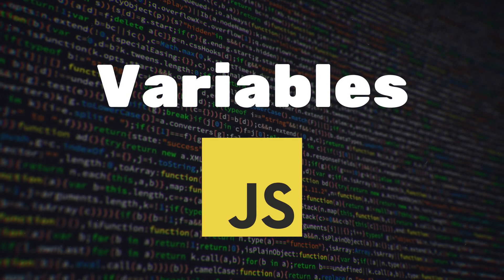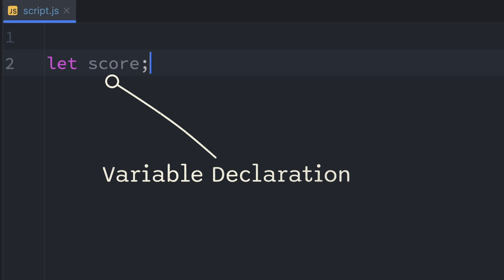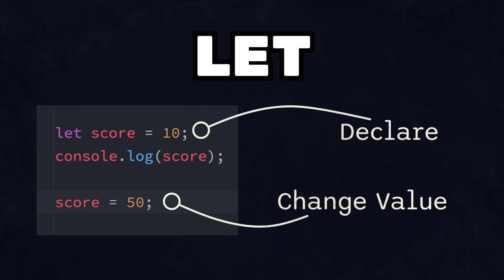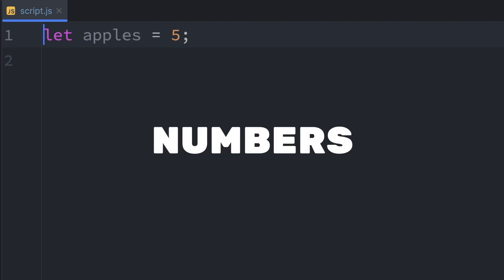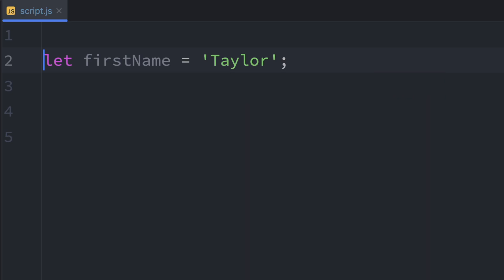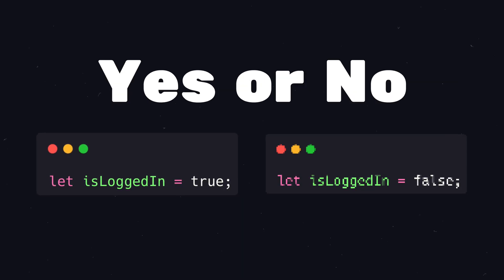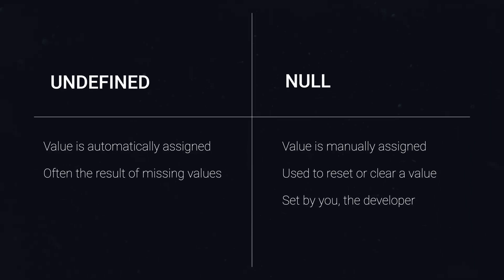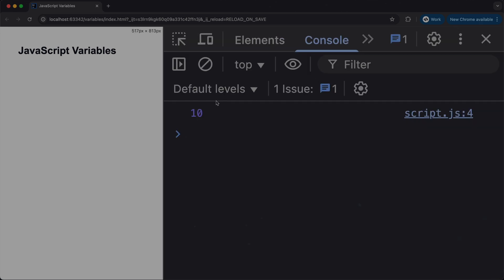JavaScript Variables and Datatypes in 6 Minutes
Learn the basics of JavaScript variables and primitive data types.

We’ll cover:
- How to declare and assign variables using let and const
- The difference between const and let
- What primitive data types are
- Examples of numbers, strings, booleans, undefined, and null
- How to use console.log to view your output

Chapters:
00:00 - intro
00:14 - javascript variables explained
00:46 - variable declaration
00:57 - assigning values to variables
01:14 - more variable examples
01:34 - let vs. const
02:16 - numbers
03:00 - strings
03:54 - booleans
04:28 - undefined
04:46 - null vs. undefined
05:10 - recap

Happy Learning! 🔥